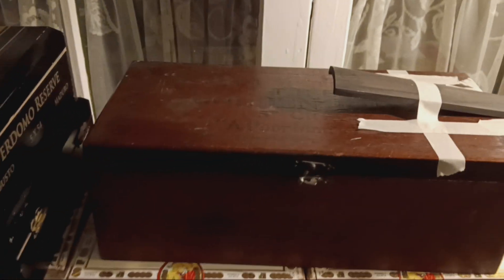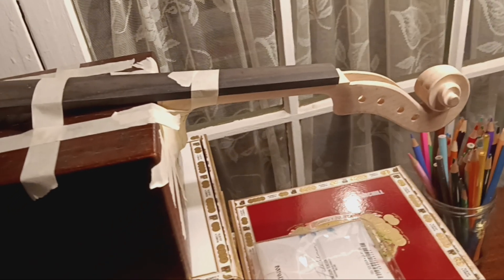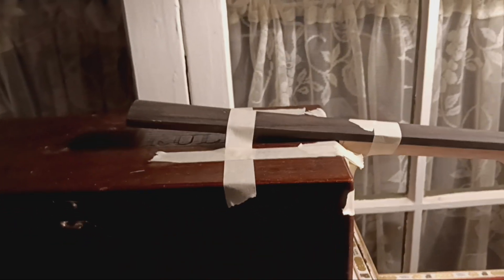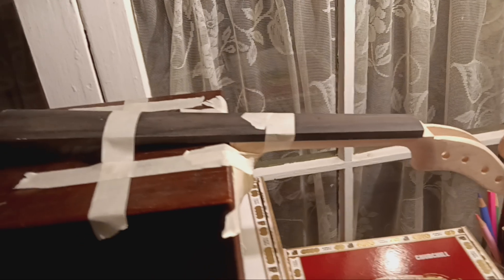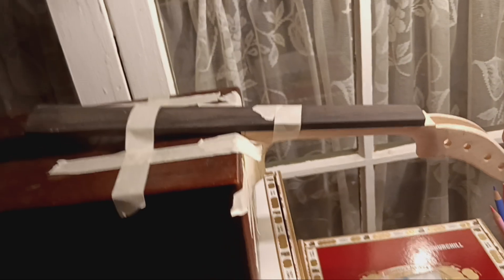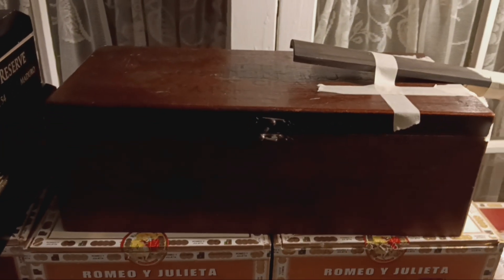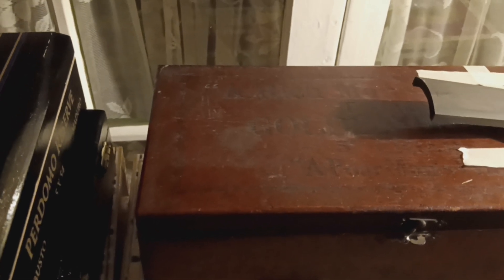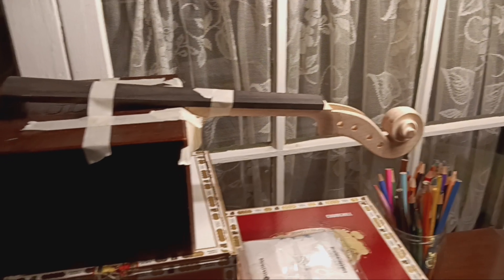Cigar box fiddle build (part 2)